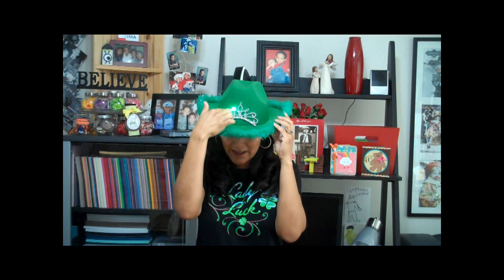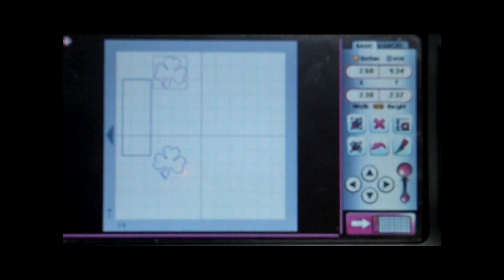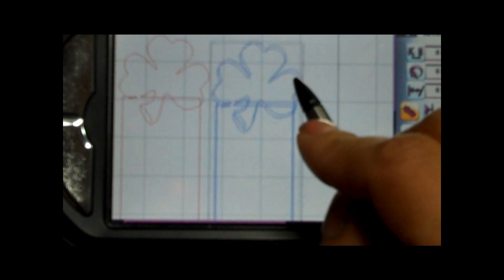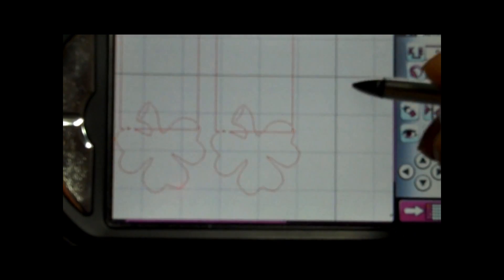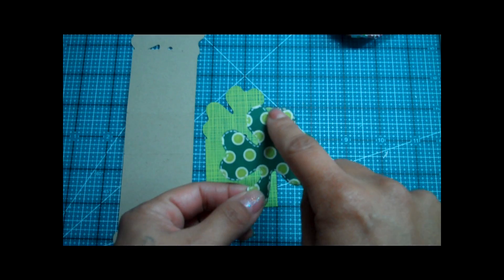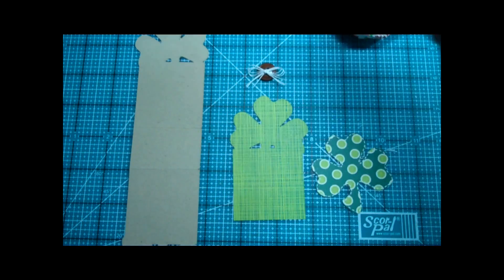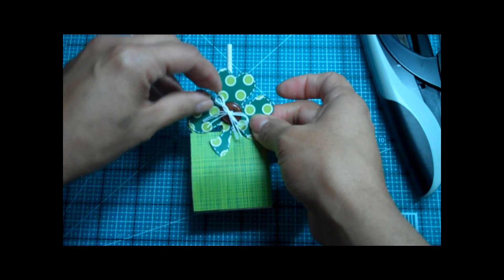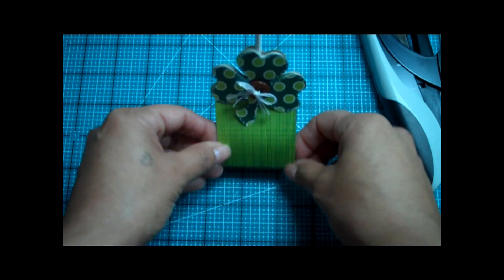St. Patty's Day Treat.wmv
St Patty's Day Lollipop treat!